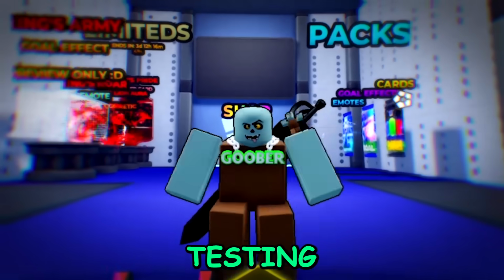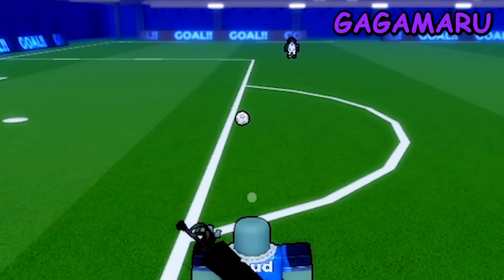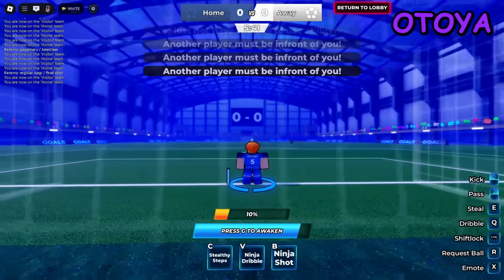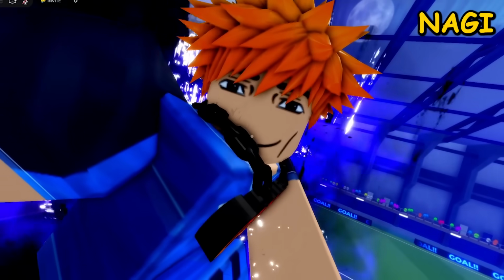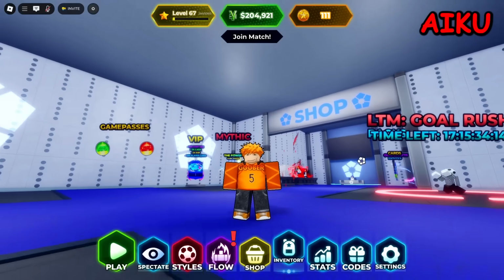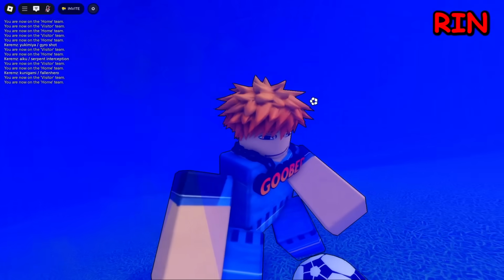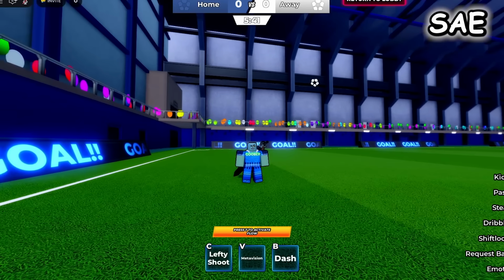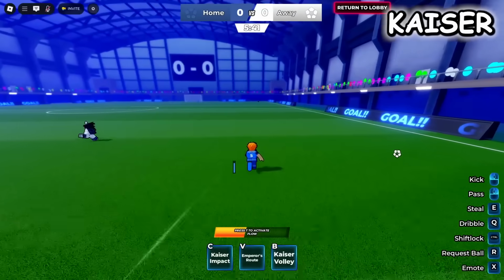Shortest to Longest AWAKENED SHOTS in Blue Lock Rivals…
Today me and my brother are testing EVERY AWAKENING SHOT in Blue Lock Rivals to see which shot travels the SHORTEST and which one goes the FARTHEST!

🦠 ALSO JOIN THE COMMUNITY DISCORD SERVER!! 🦠